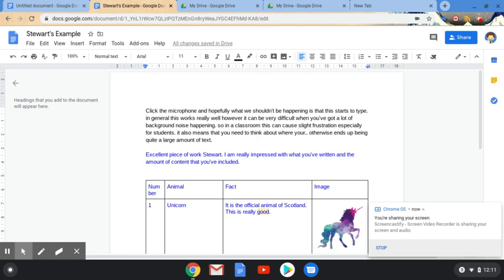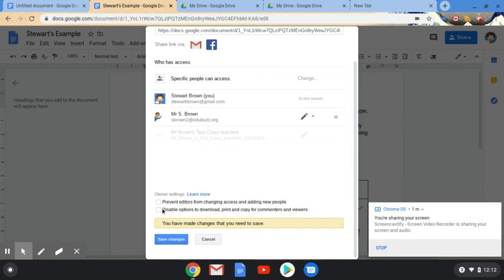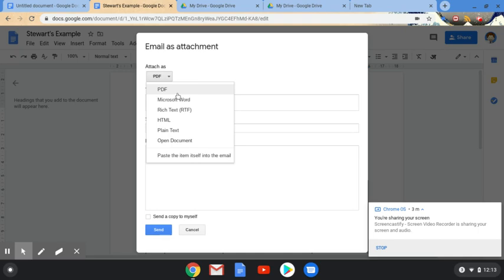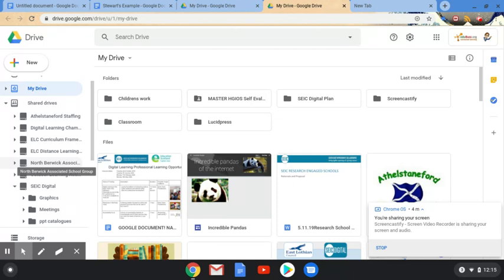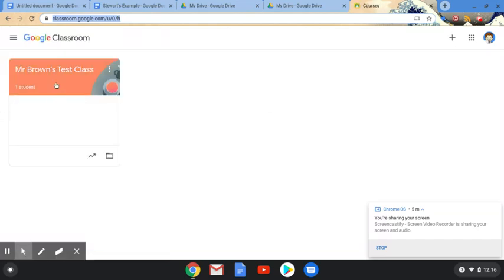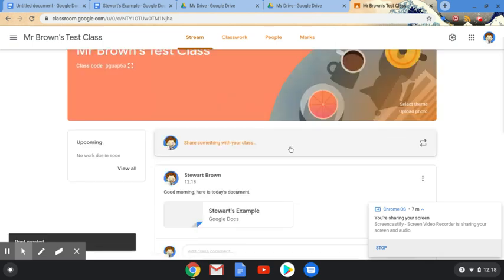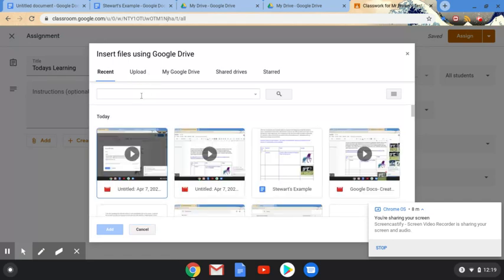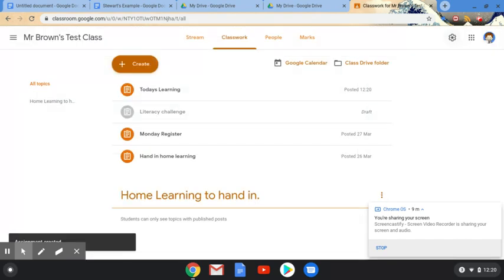Google Docs: Sharing documents